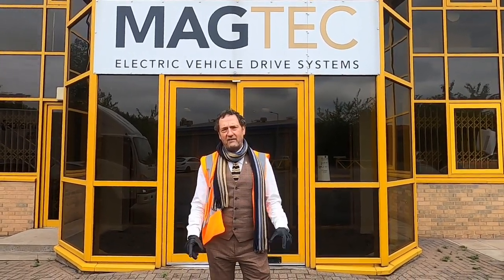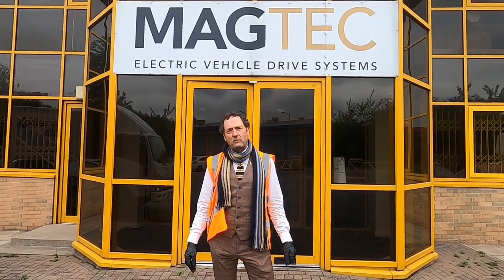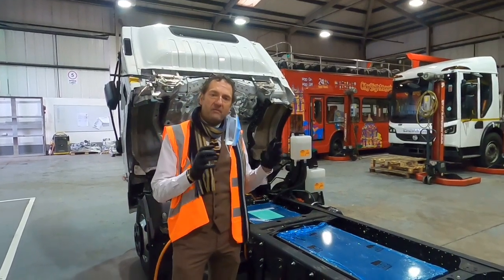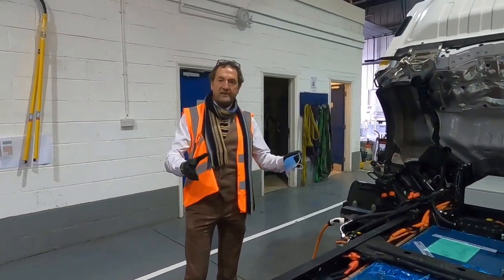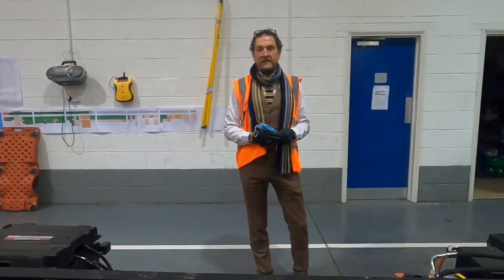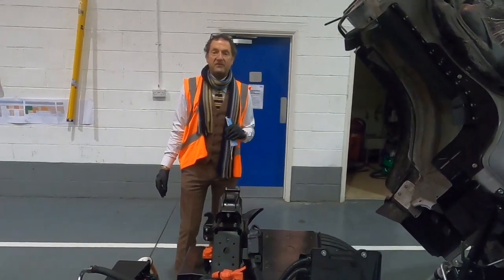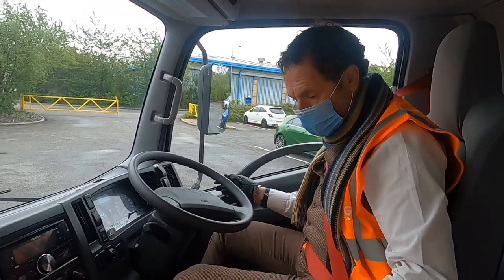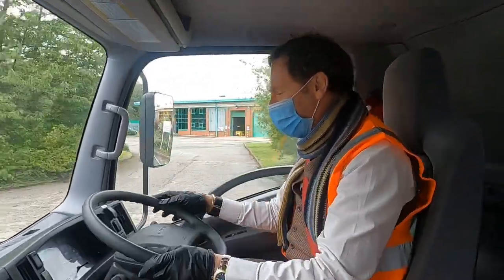Prohire TRUCKTV: THE 7.5t Electric!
This is something to behold!
This week our CEO Pat Skelly had been to see Magtec, Electric Vehicle Drive Systems to view the 7.5t 100% electric vehicle which has been converted from a diesel!!!
The result is awesome!